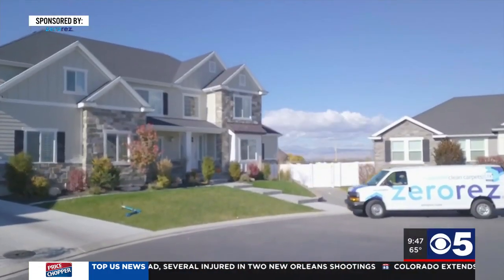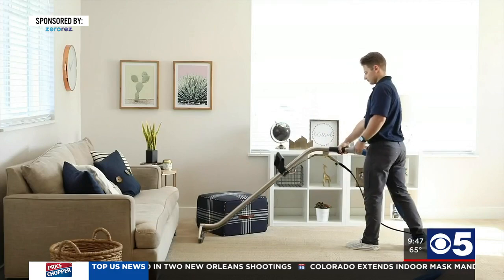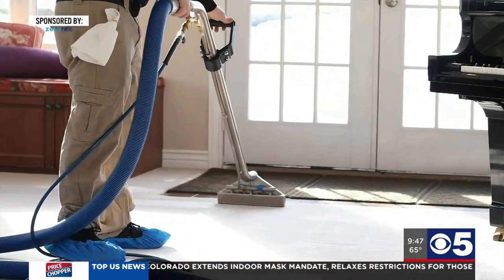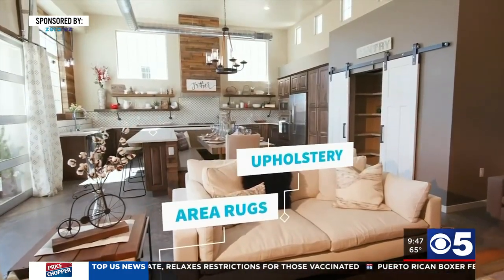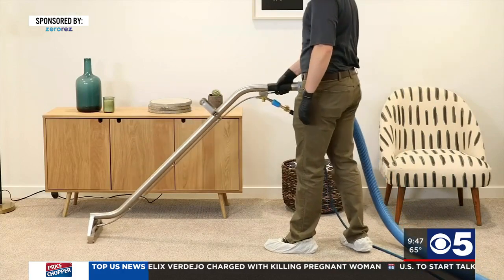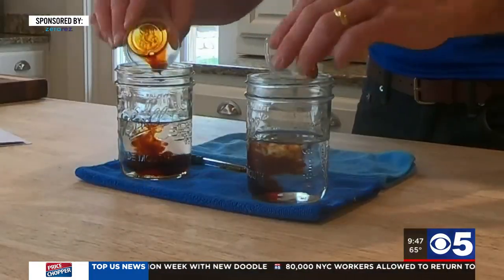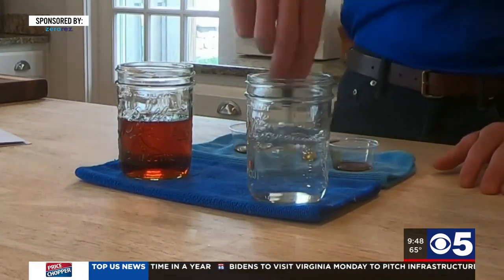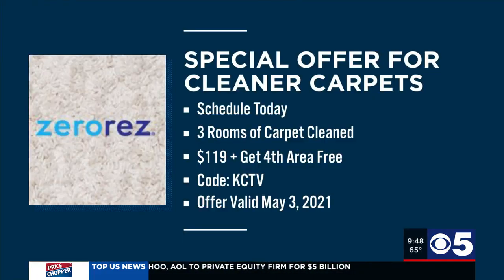This carpet cleaning method doesn't need chemicals to get the job done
Zerorez KC general manager Joel Steed demonstrates how Zerorez's high alkaline water can cleans carpets with using harsh chemicals or leaving residue behind.